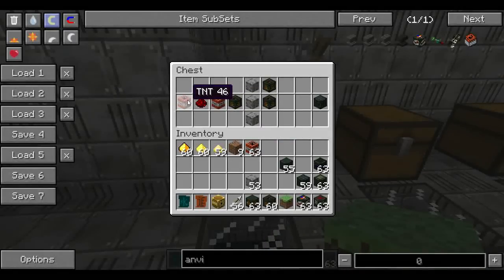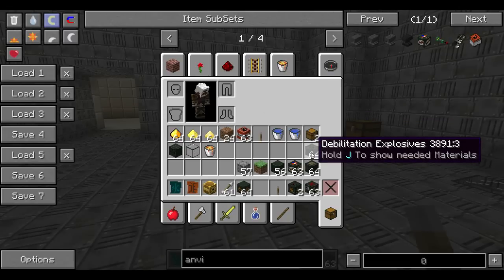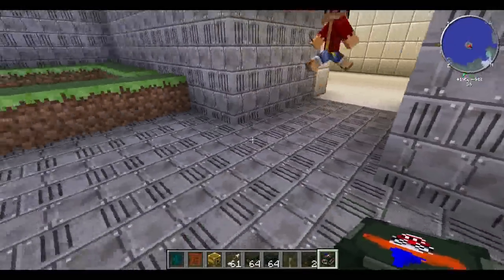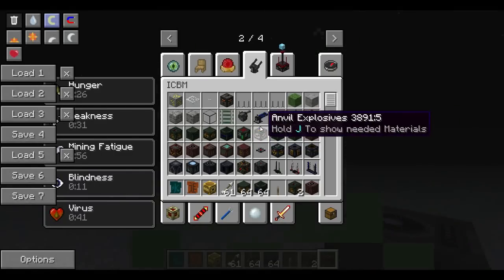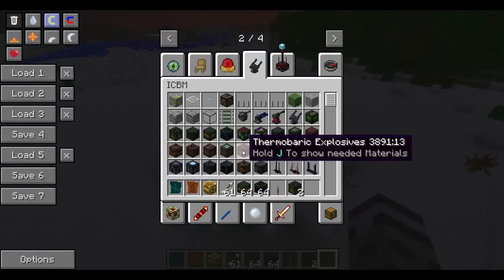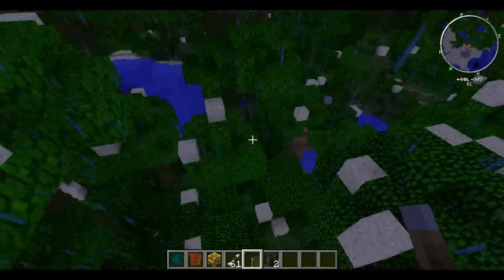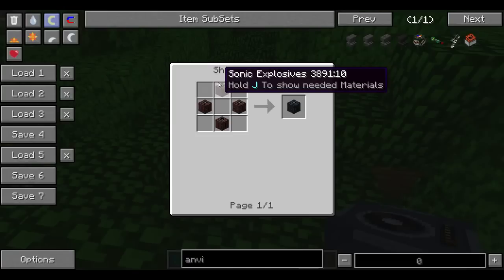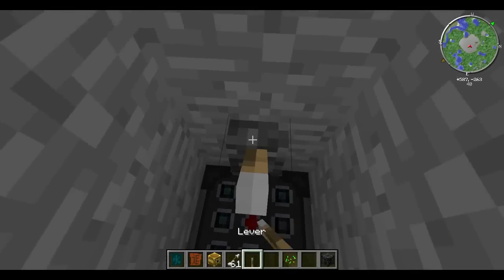Minecraft 1.6.4 Mod tutorials: ICBM - All explosives pt. 1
Welcome to Alt 3 Gaming's mod tutorial for ICBM in Minecraft 1.6.4!
Today we show all craftable explosives and what they do (except red-matter, which you can watch us playing with here: LINK)